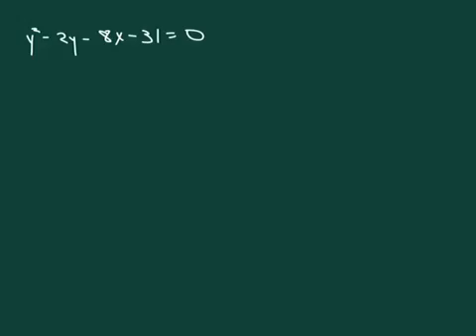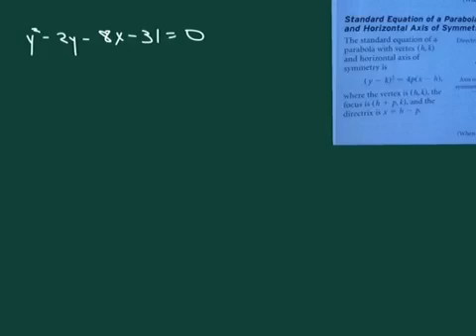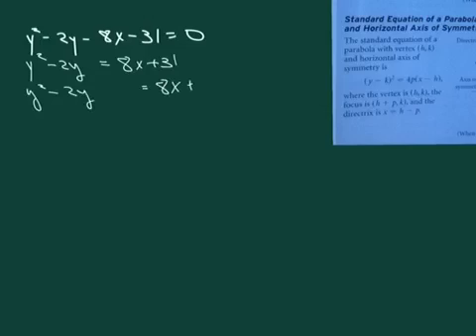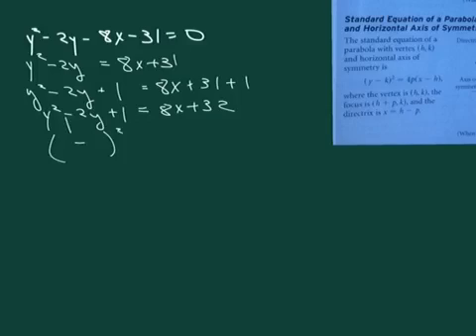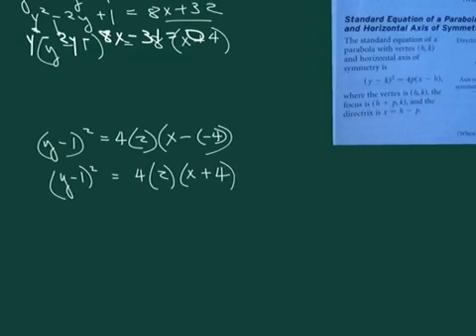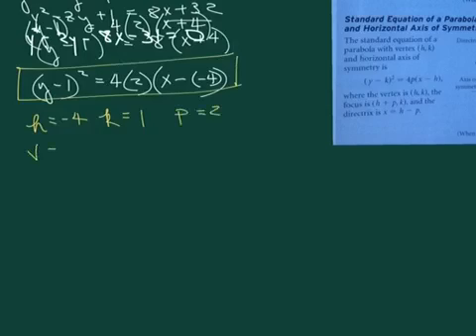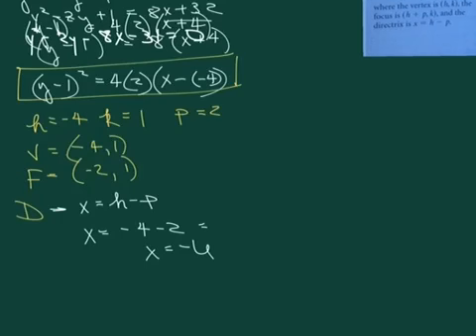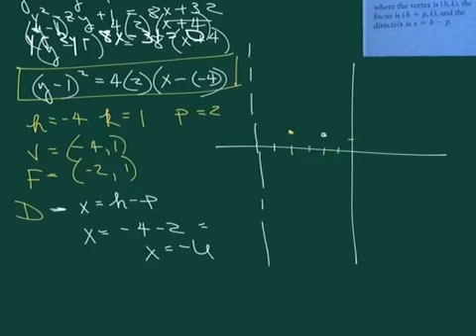6.1c 2017 college alg